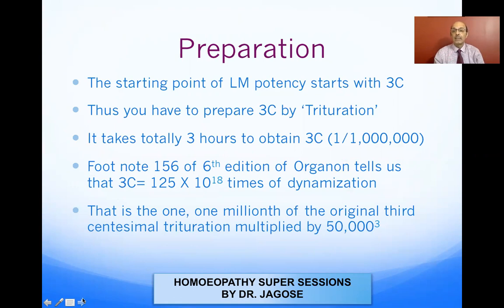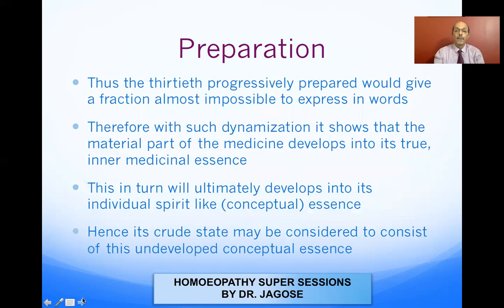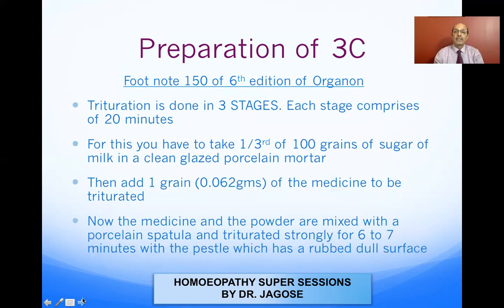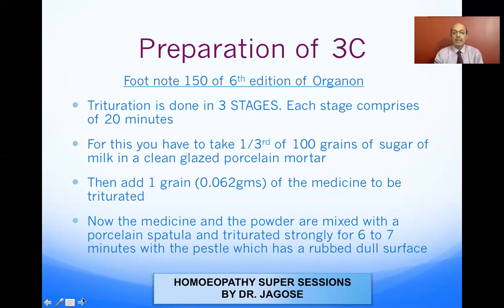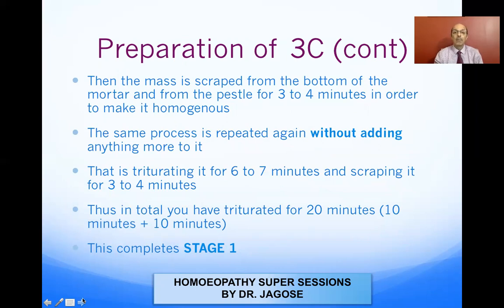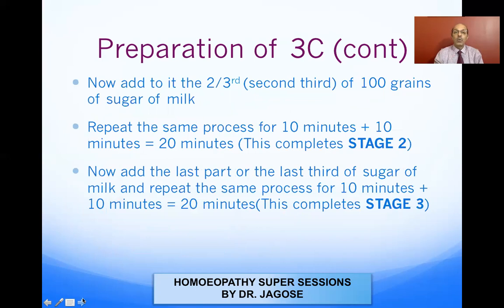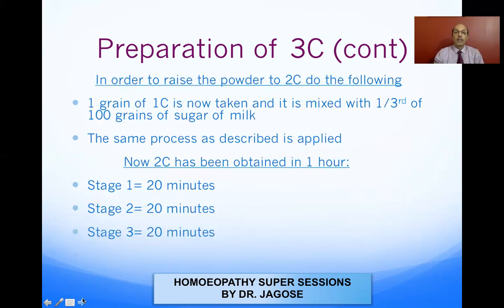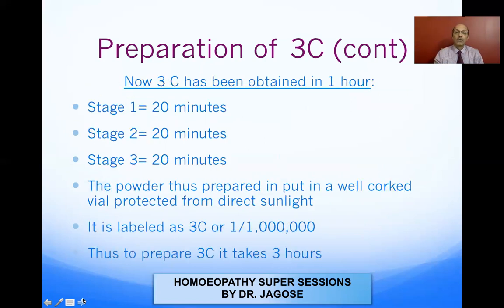Preparation of LM potency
In this video the preparation of LM potency will be discussed as per the directions given in 6th edition of Organon.